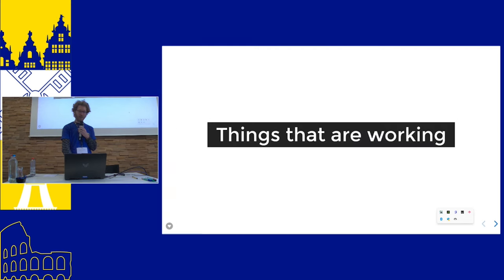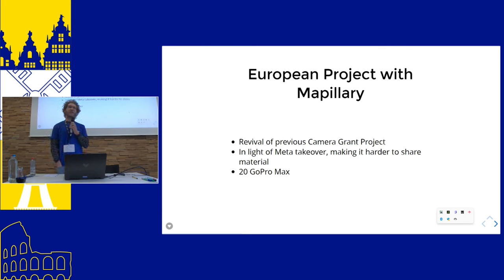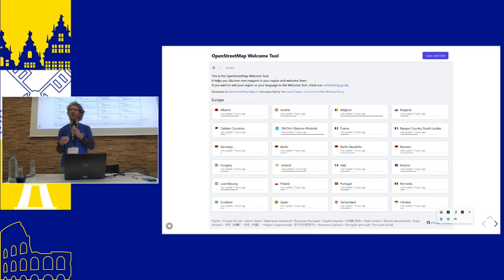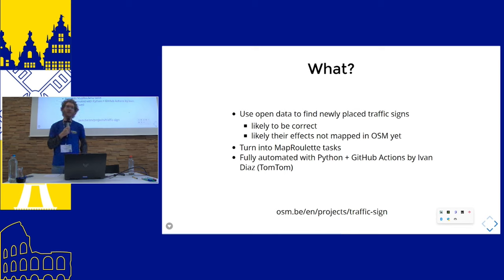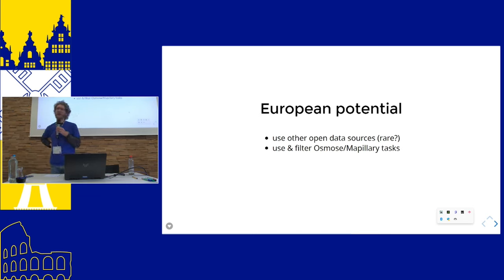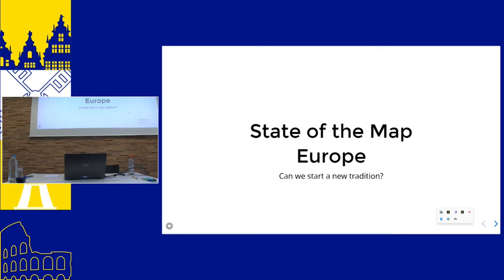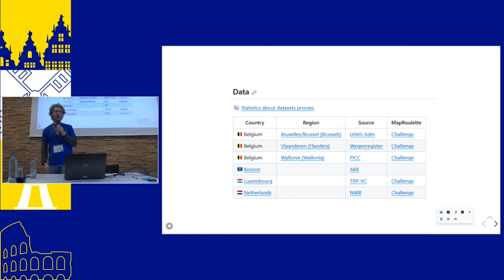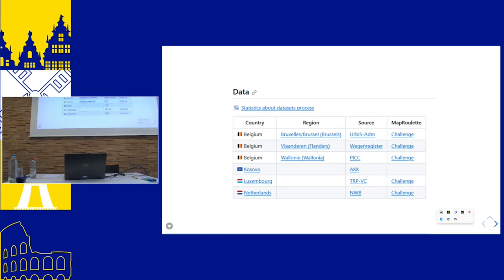2023: From Belgium to Europe: can European Local chapters work together and learn from each other?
From Belgium to Europe: can European Local chapters work together and learn from each other?
Joost Schouppe

Because Belgium is small and complicated, federation is at the core of what we do. That means most of our projects are built to be scalable. Still, we are a tiny organization and can’t do as much as we would like.

We propose a two-part session on this subject.

First we explore the projects of OSMbe that could be interesting on a European scale: camera grants, State of the Map Europe and our corporate membership program.

Second, we invite the participants of the session to bring their ideas to the table. Which of their projects could be scaled up to Europe? What would a Europe-wide collaboration look like? Is there any sense in formal organization?

For the first part, we intend to invite guests who are involved in these projects.

Some context:
- OSM Belgium has a small camera grant project, financed by Corporate Membership. We are talking with Meta to roll this out towards all of Europe.
- Our project to run a State of the Map Europe is intended to be a first run of something that might be a new bi-yearly tradition, especially considering the likelihood of more international SotM’s happening outside of Europe
-After years of unfocused discussion, we started a simple Corporate Membership program (explained here), which has been surprisingly successful (see here). It hasn’t just given us some financial freedom, but also an opportunity to be present at expensive tech conferences (thank you Anyways.eu), support tile infrastructure (thank you Geo6.be) and increase our available manpower (thank you TomTom).
- We try to build all our projects in a scalable way, though it is not always easy to help them grow elsewhere. Examples are the very succesfull Welcome Tool and EqualStreetnames.

We hope to count with the presence of people active in Local Chapters and local communities from around Europe!